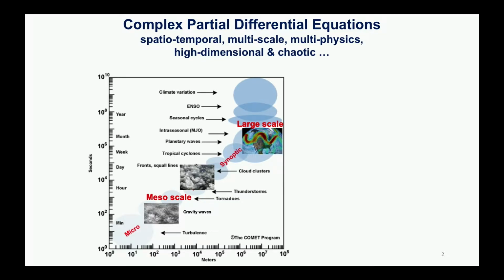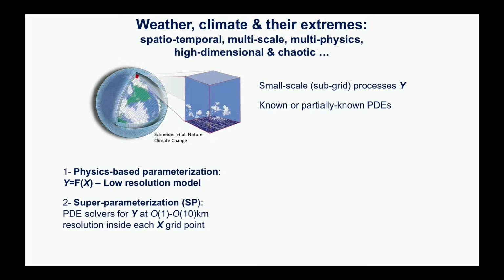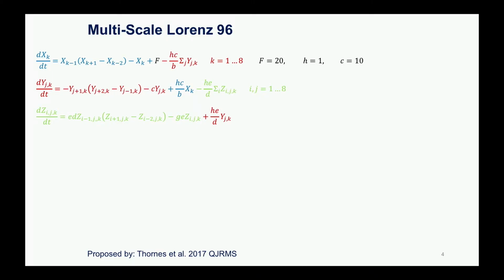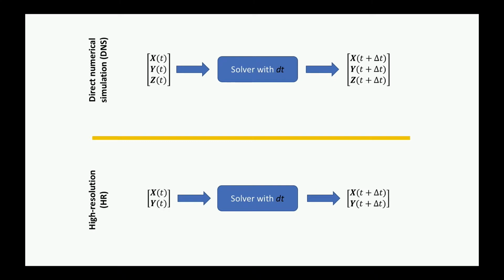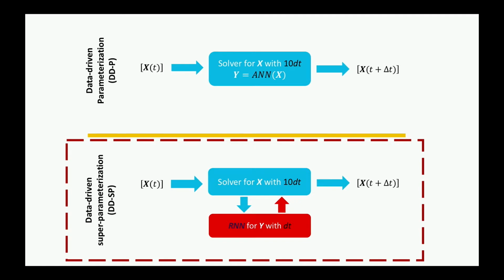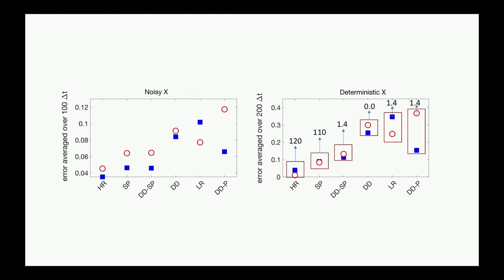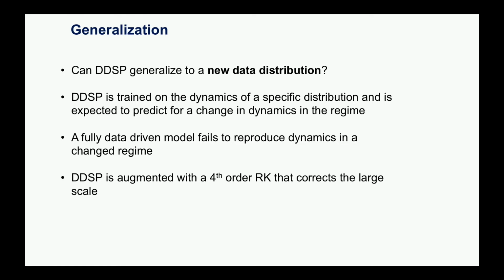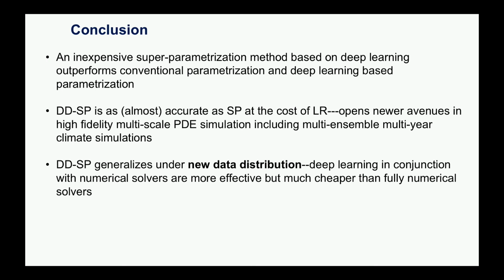2019 Data Science Conference - Parallel Session A #2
Data-Driven Super-Parametrization Using Deep Learning: Climate Models that Do Not Affect Our Climate